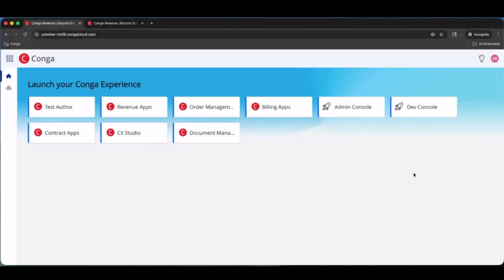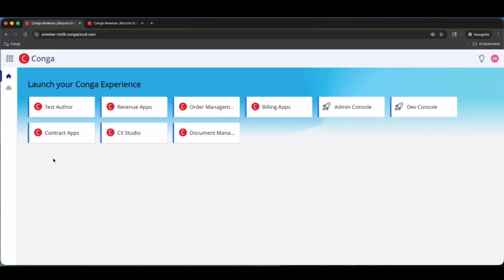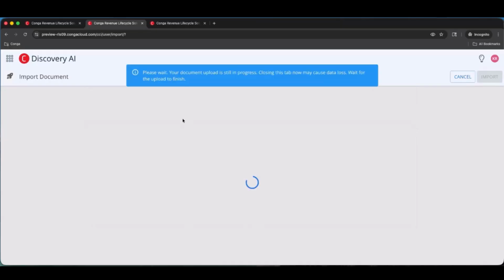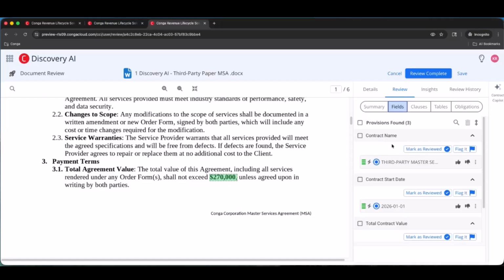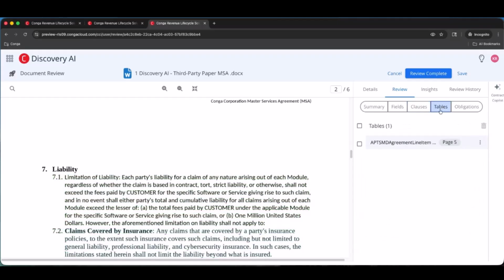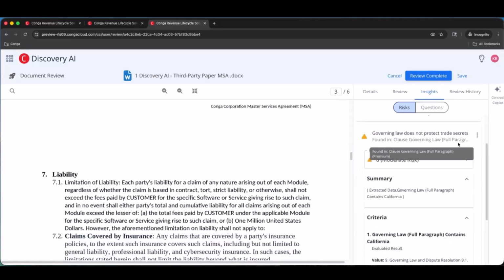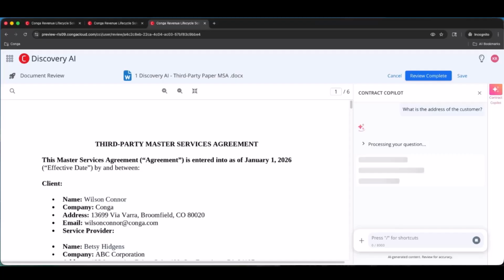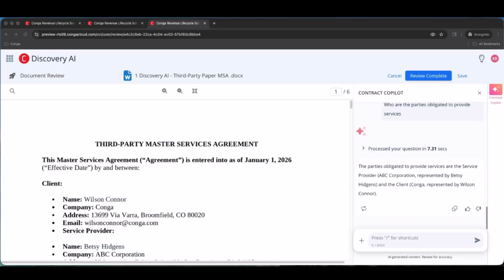Conga Discovery AI Tutorial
Discover how Conga Discovery AI streamlines contract management by processing Word and PDF documents, mapping data to CRM, CLM, or ERP systems. Learn how to bulk upload files, extract key fields and clauses with AI, compare clauses against your library, analyze risks, and get role-based summaries. Interactive Q&A via Conga Contract Copilot helps you get quick insights.

ABOUT OUR CHANNEL: About our channel: Conga is where commerce lines up, helping organizations cut through complexity so they can run as connected, intelligent businesses.

To learn more about the Conga Customer Community, check out this playlist